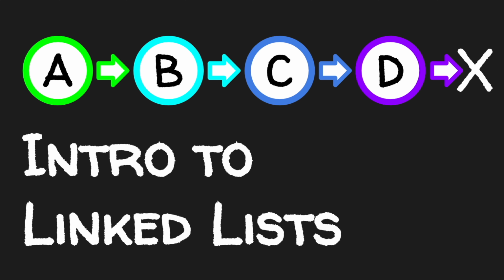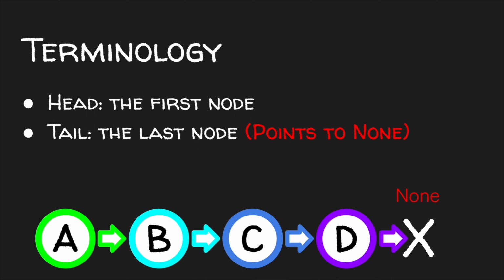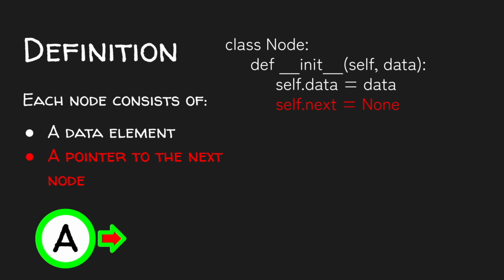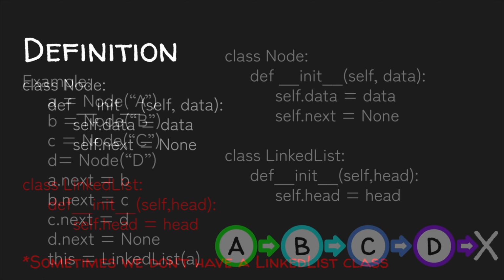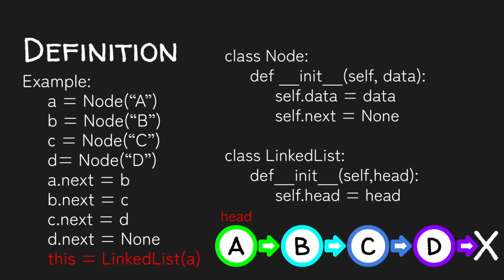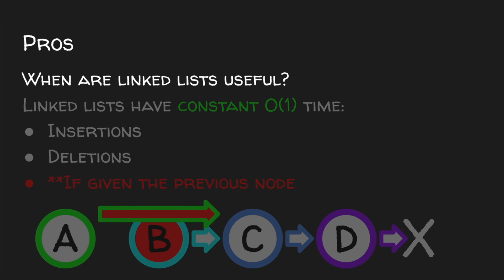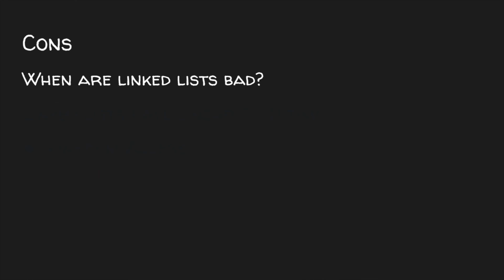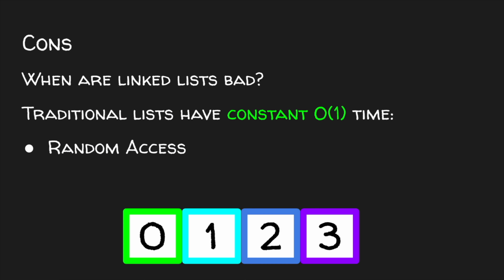Introduction to Linked Lists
In this video, I introduce Linked Lists, and talk about
1) What it is
2) When it is useful